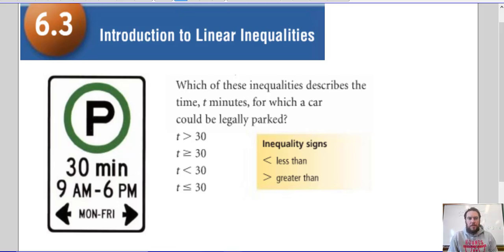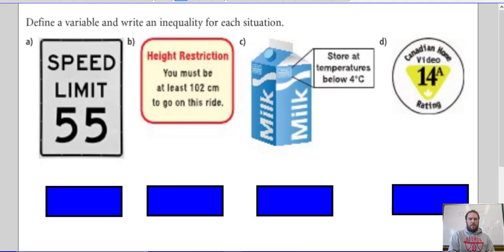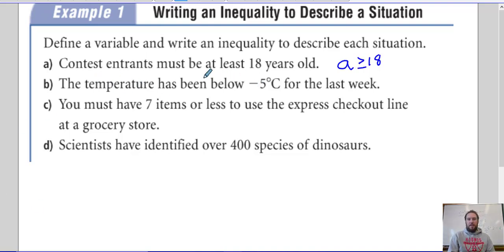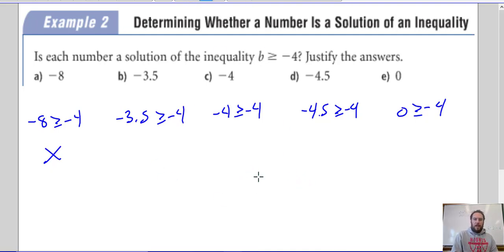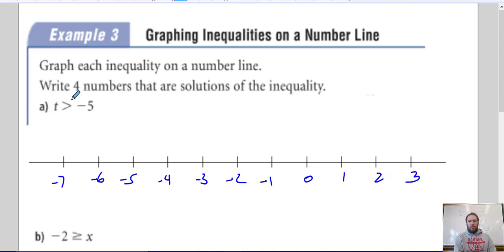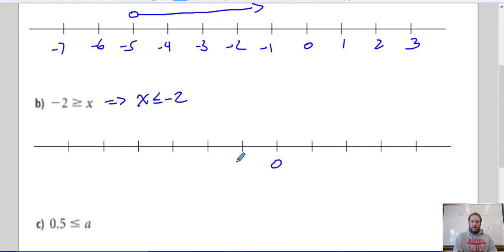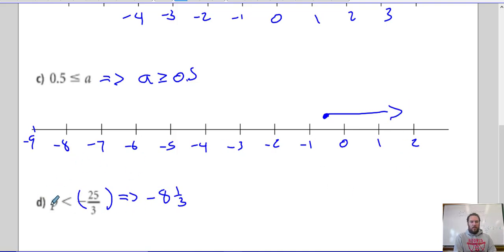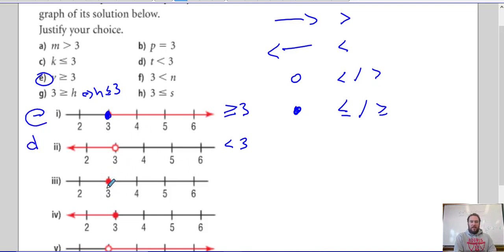3 Inequality intro